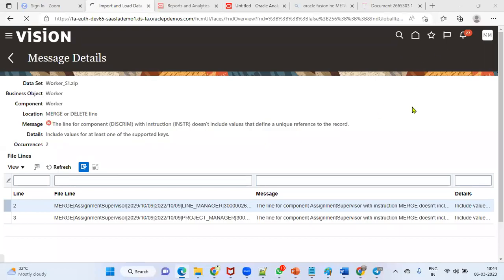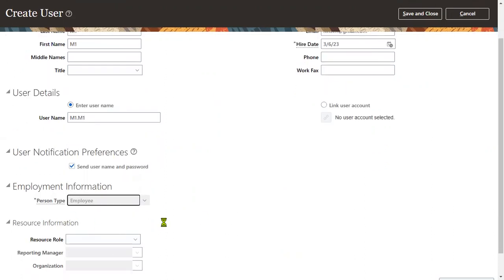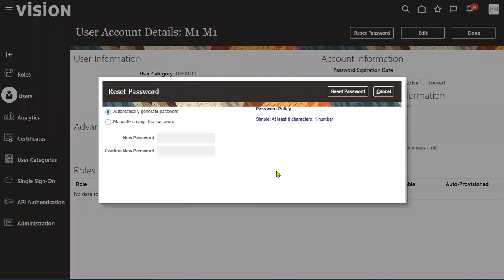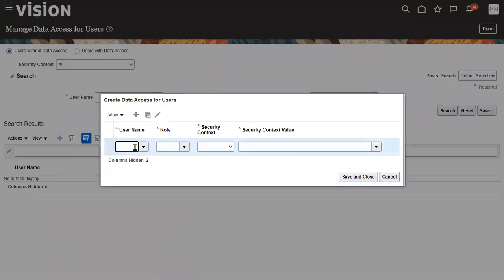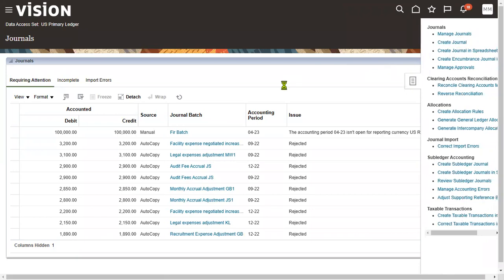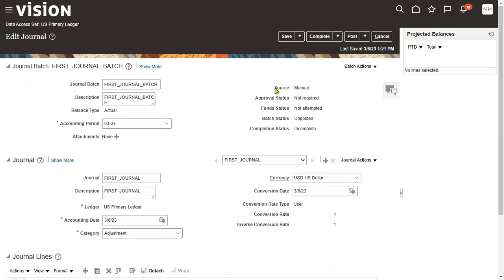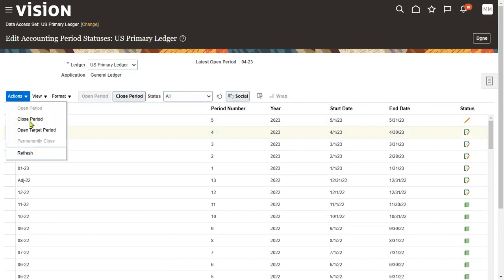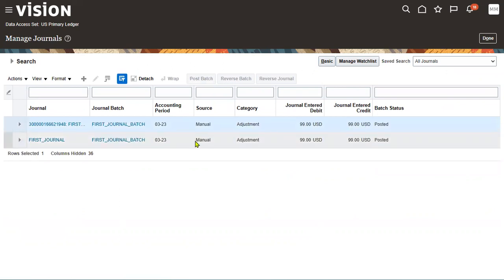Oracle Fusion Cloud Finance| How to Prepare for Interview | How to improve communication skills